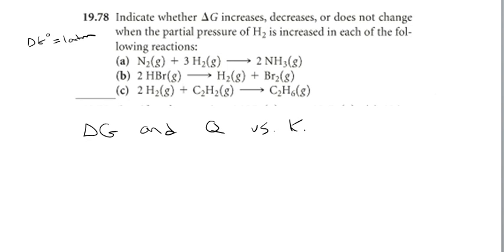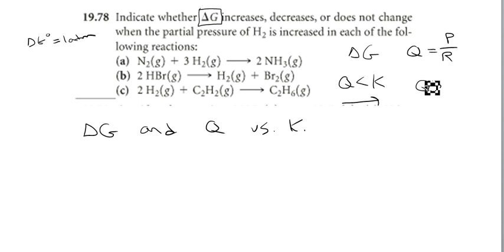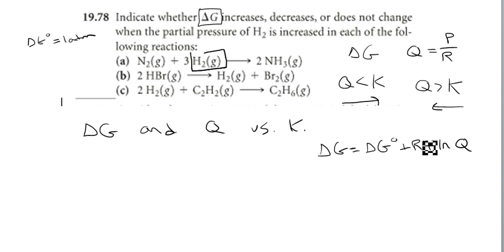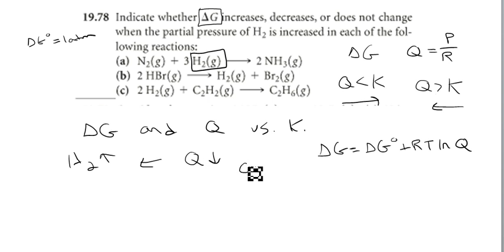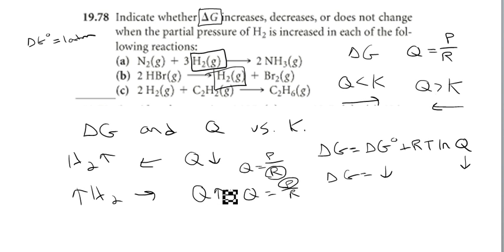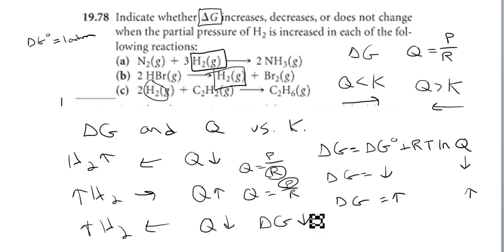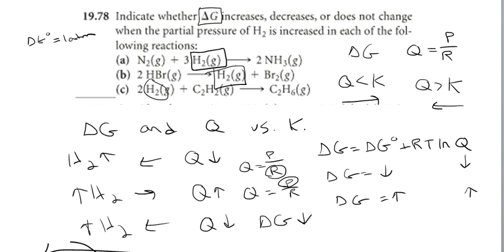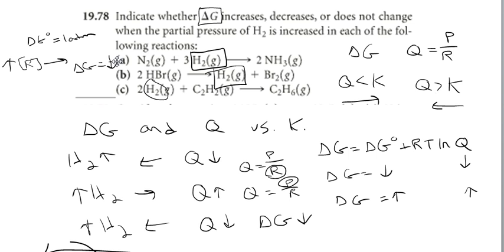Chemistry the Central Science Chapter 19 #78